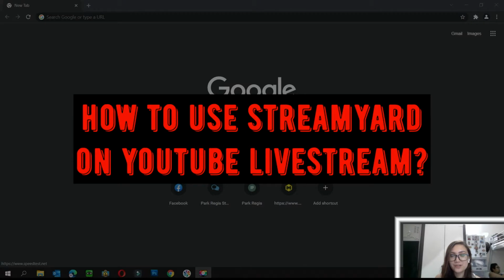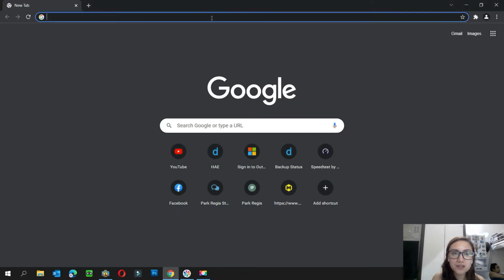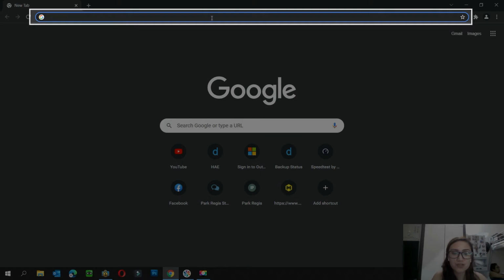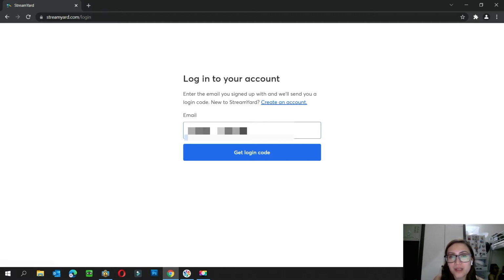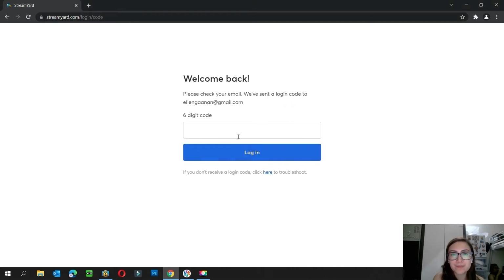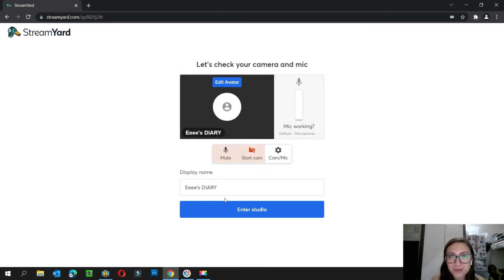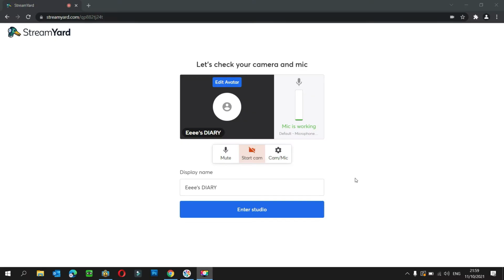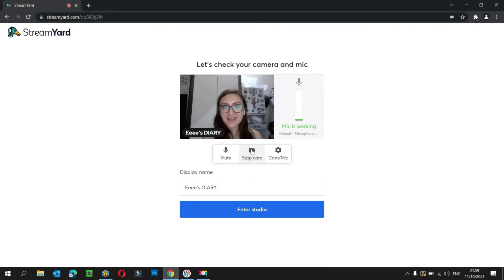Youtube livestream via STREAMYARD | How? | Tutorial | Eeee's DIARY